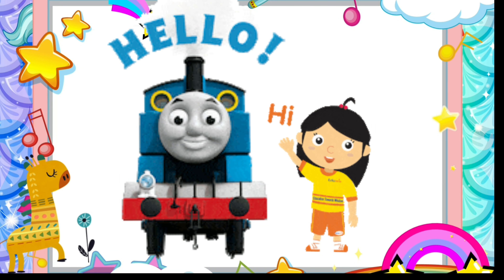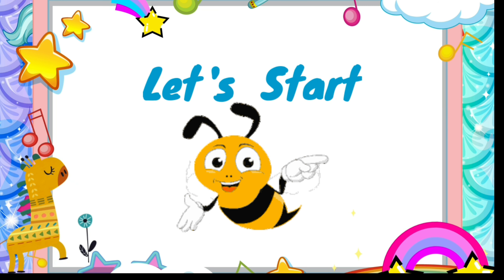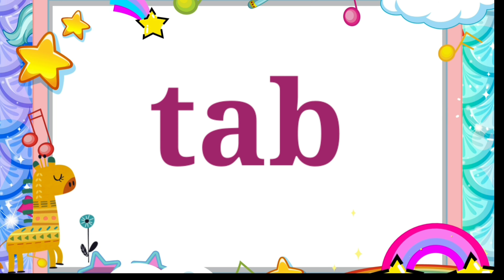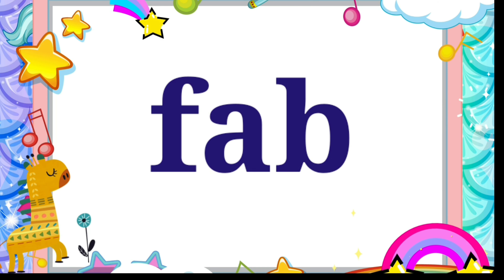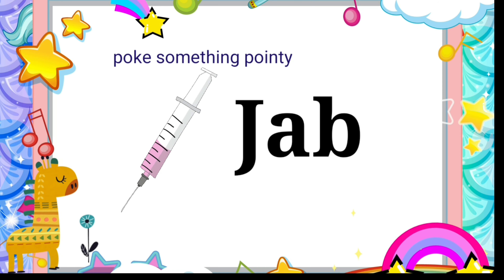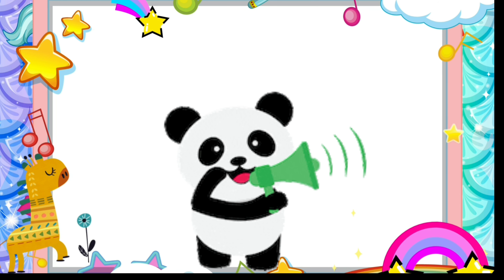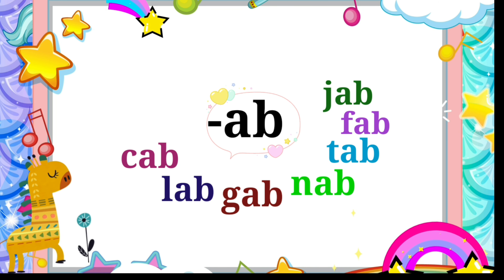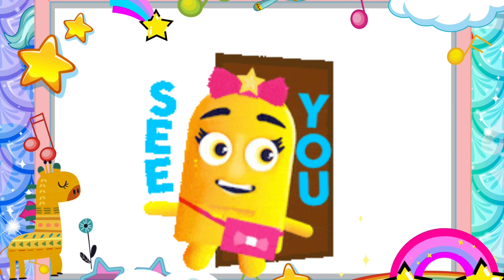Letter 'a' blending (ab)| -ab family words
Letter 'a' blending (ab)
ab family words
learn ab family words in easy ways
ab family
family words